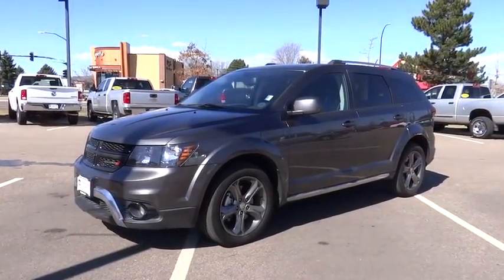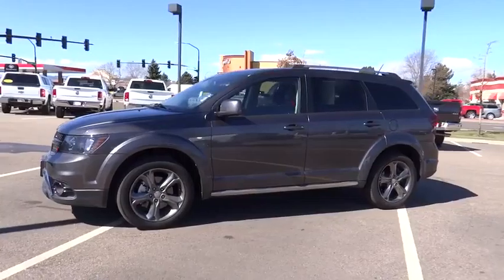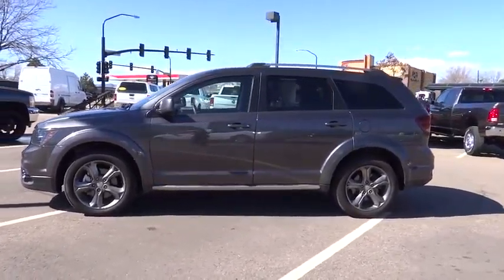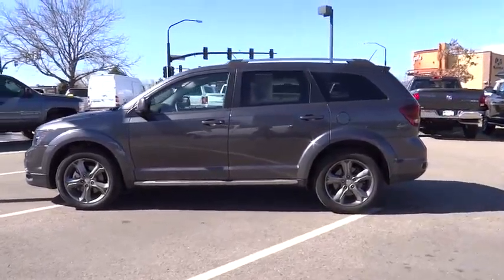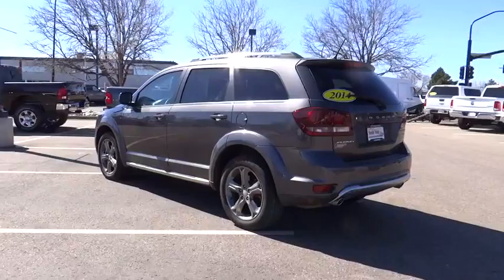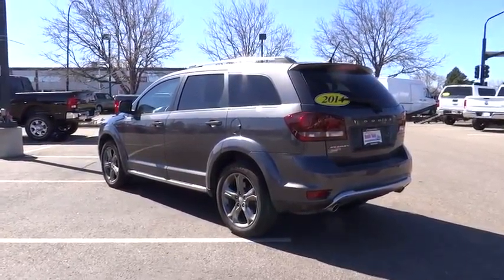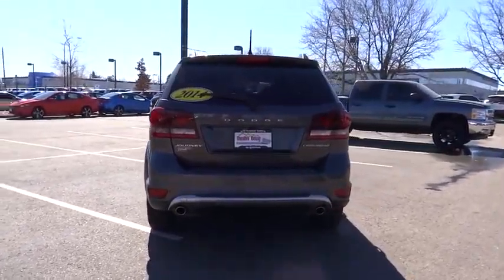2014 Dodge Journey Denver, Littleton, Aurora, Parker, Colorado Springs, CO D484601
2014 Dodge Journey

Brandon Dodge
5600 S Broadway

This vehicle may be eligible for Dealin' Doug's Certified Advantage Program - 3yr Power Train Coverage and more! In addition, Brandon Dodge has the best selection of used cars in excellent condition.